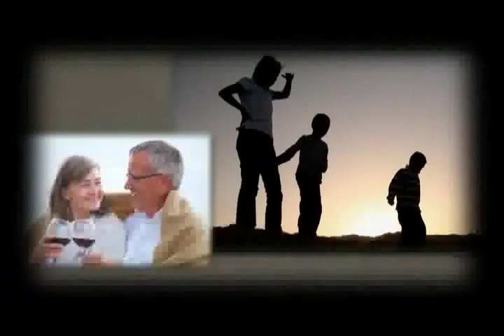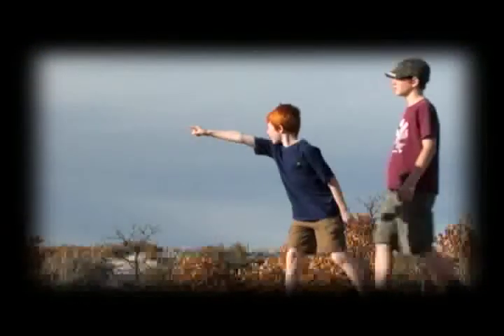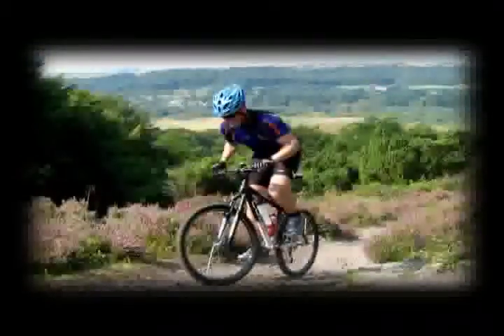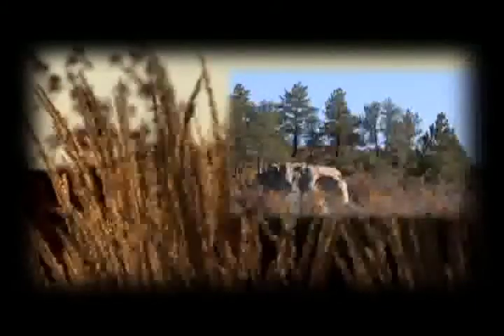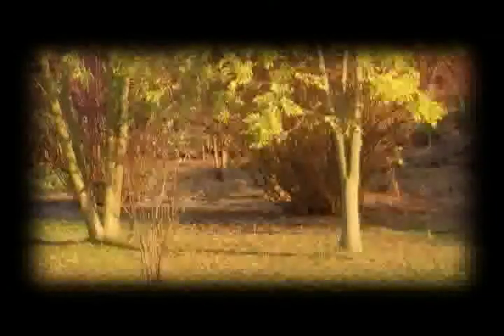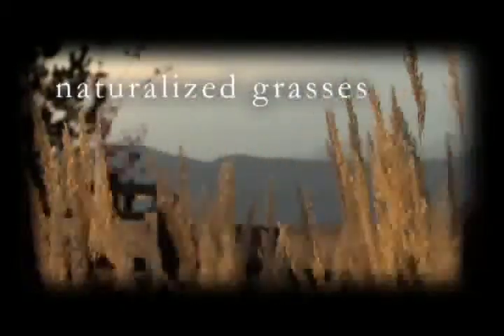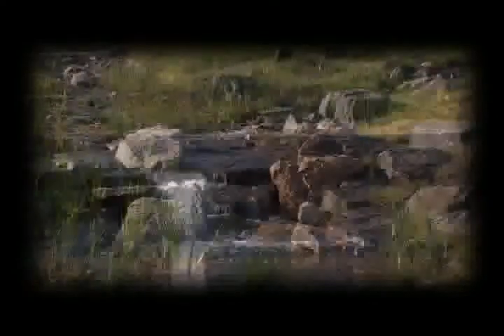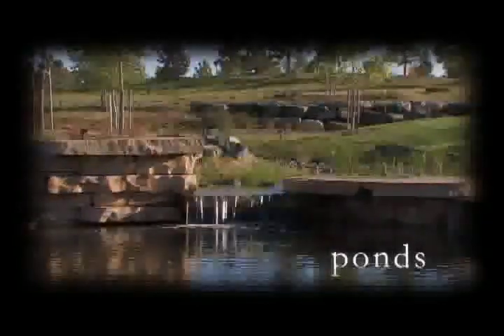BackCountry - Colorado's Premier Gated Community BackCountryCO.com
Much like the wilderness is welcomed into the community in BackCountry, the outdoors are welcomed into the homes. Traditional enclosures made by walls, roofs, and fences are discouraged in favor of home designs that allow the outside to come in. Outdoor fireplaces, private balconies, atriums, and terraces create a completely open environment, while large windows bring in plenty of natural light. Instead of being an enclosure where you hide away from the towering sky and the rustling trees, the homes in BackCountry are more like a gateway where you can interact with them as much or as little as you like.